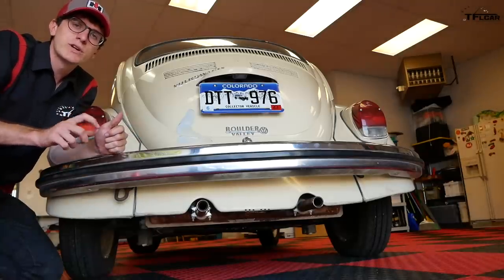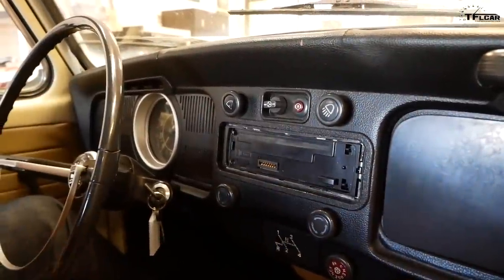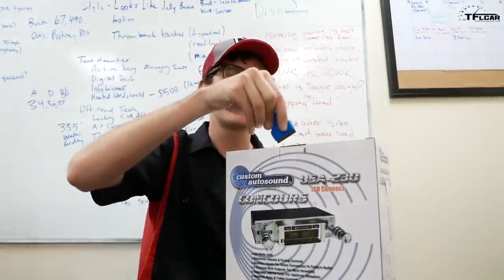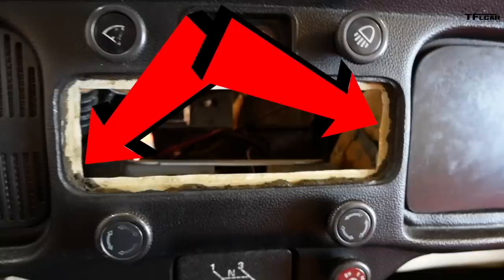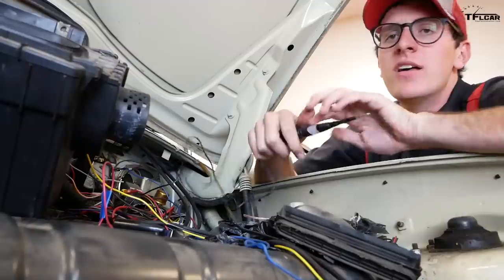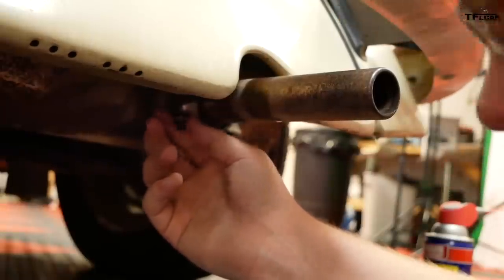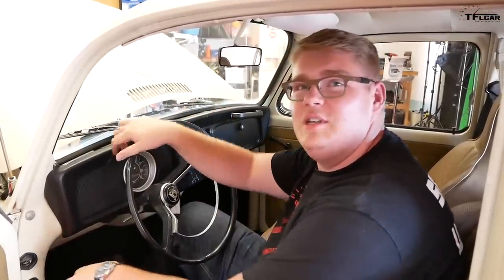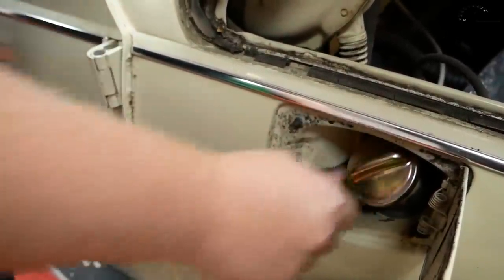How We Made our VW Bug Sound Amazing for FREE | Beetle Diaries Ep. 5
) No Way! How Does A VW Beetle Sound This Great Without Exhaust Tips - Beetle Diaries Ep. 5